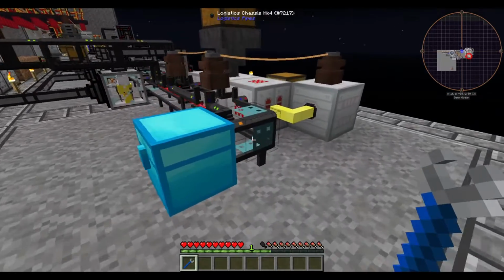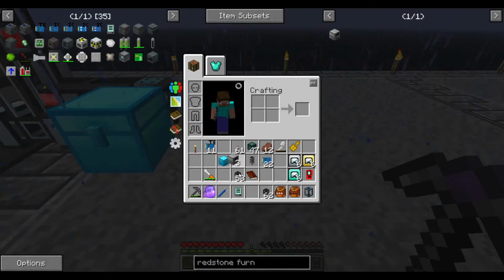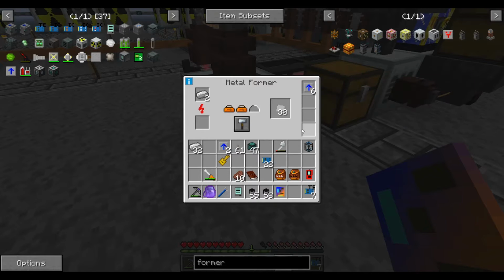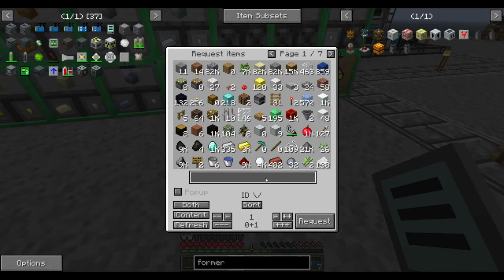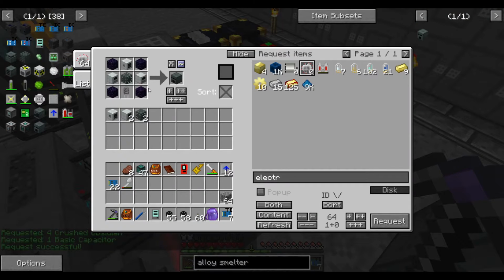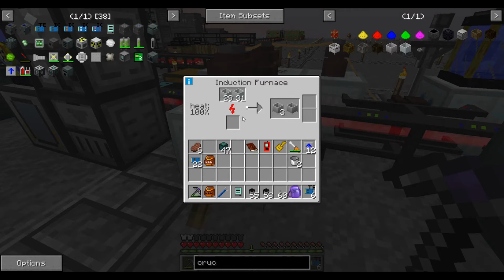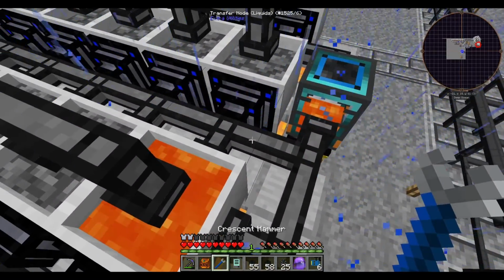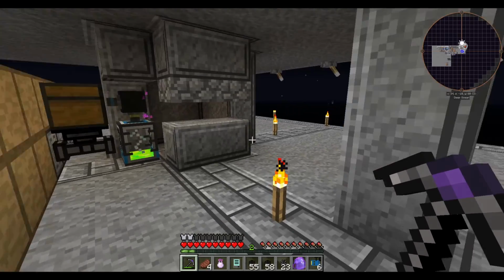FTB Infinity Evolved Skyblock EP13: Unified